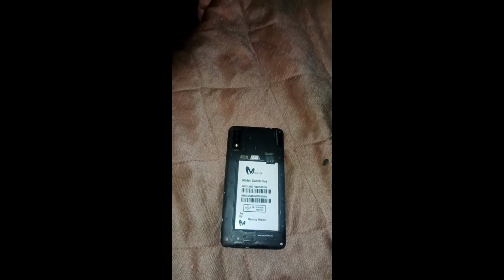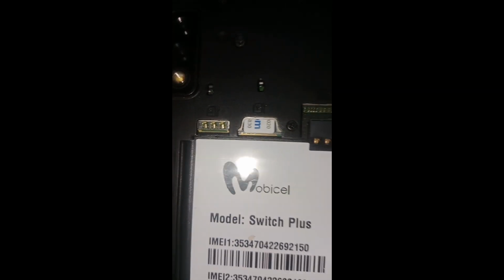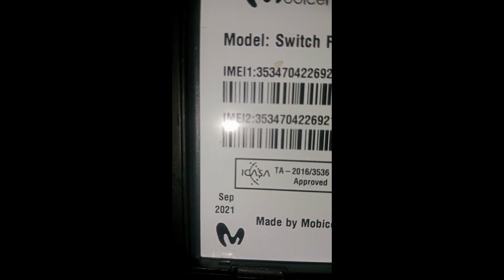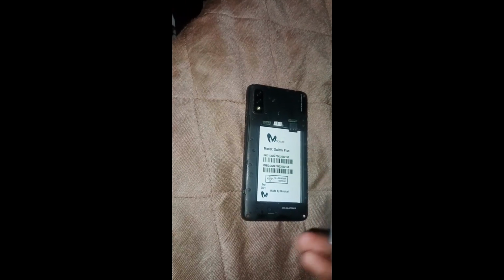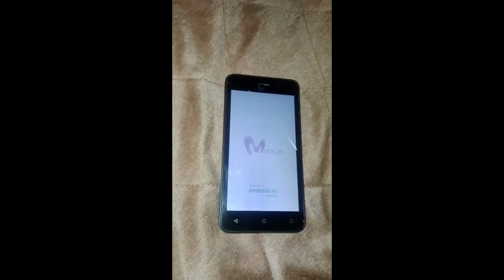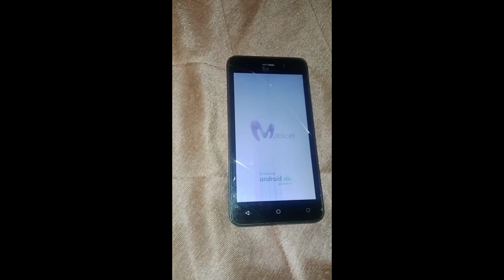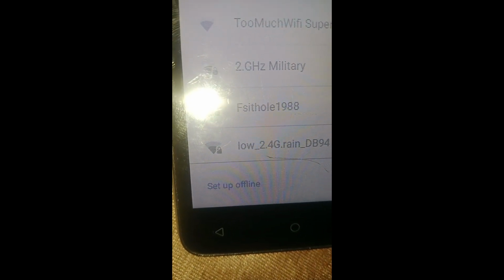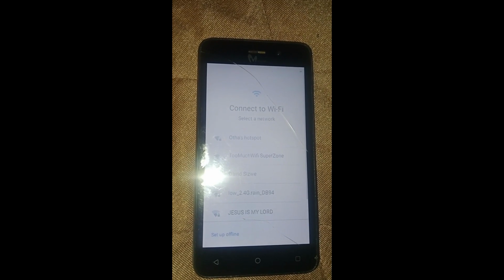Mobicel | Switch Plus | FRP Bypass Without PC | Set up Offline | 2025